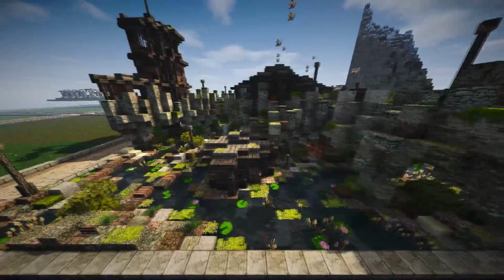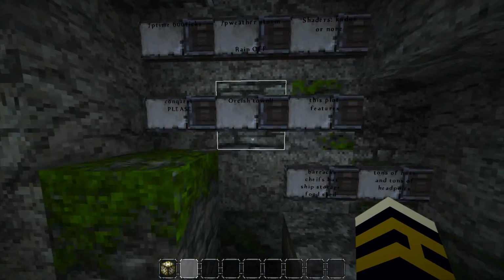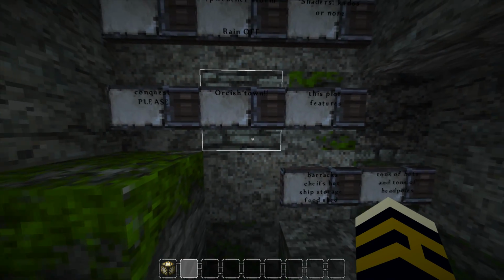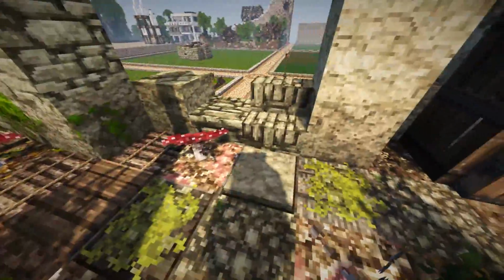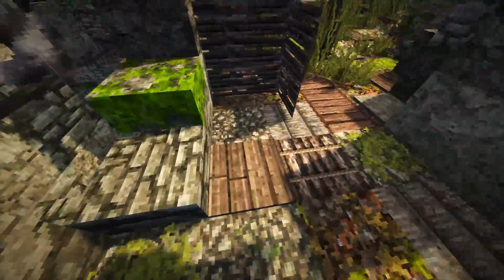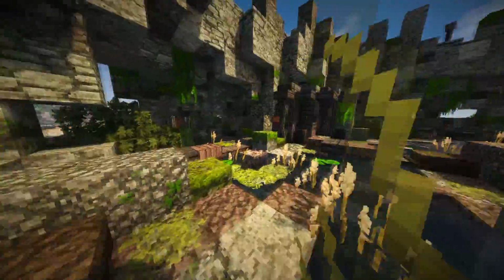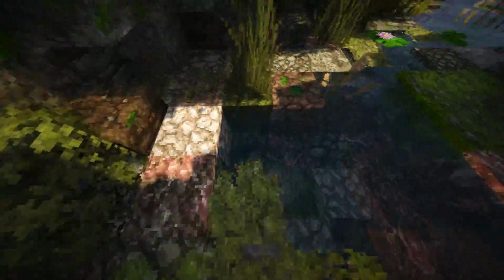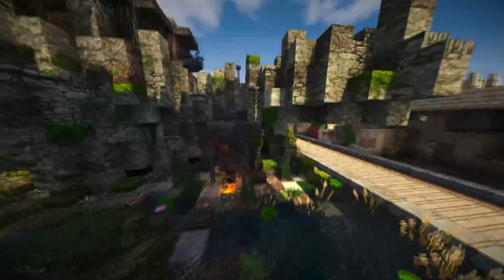Plot Review: Orc Village (by Creeperj04)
Created by - Creeperj04

/warp T
/p h Creeperj04

Server details:
DakrCraft.playat.ch